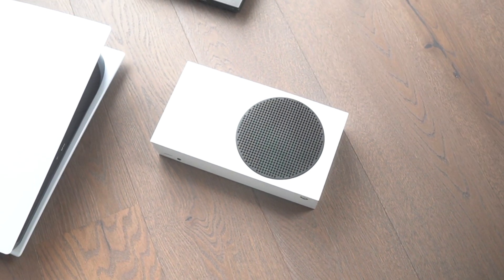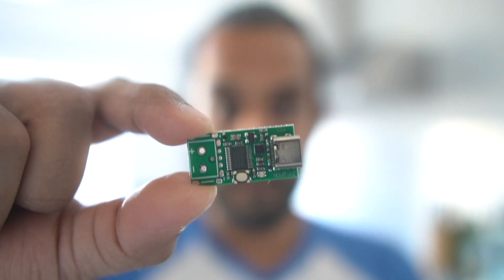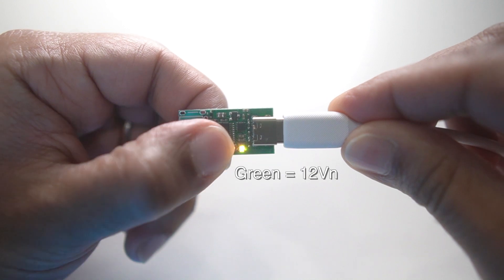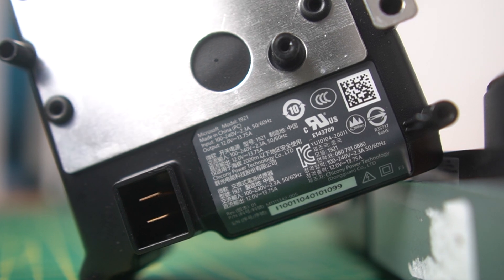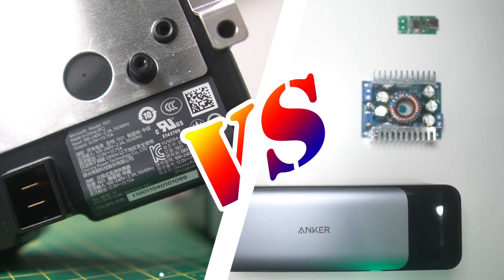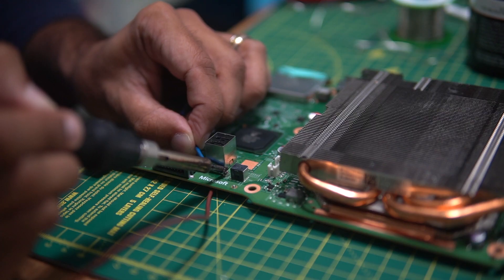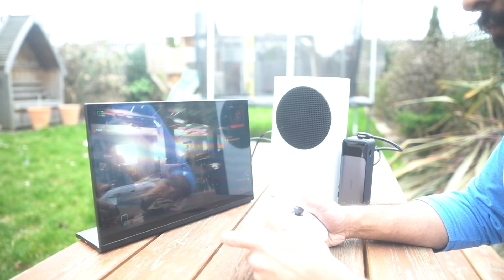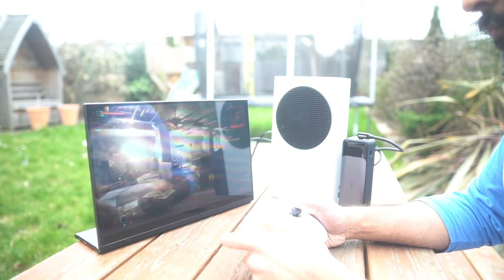Xbox Series S Powered By USB-C!!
This latest update to the Xbox Series S now allows the console to run on USB-C power.

The Anker powerbank and Xbox are a perfect match for Valentines Day!

Below is a list of the parts I used.

Anker Powerbank

Super slim Baseus 100W Blade Powerbank that I also use

ZY12PDN USB-C Trigger Board

Step-down Converter

Right-Angled USB-C PD Cable

Ultra-slim HDMI Cable

Portable Monitor